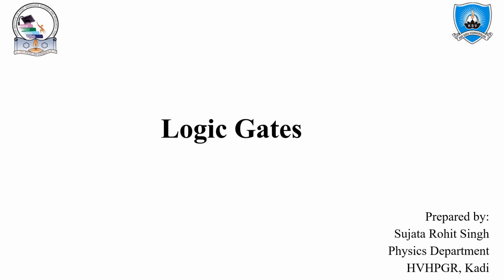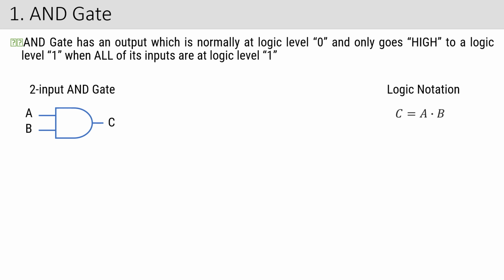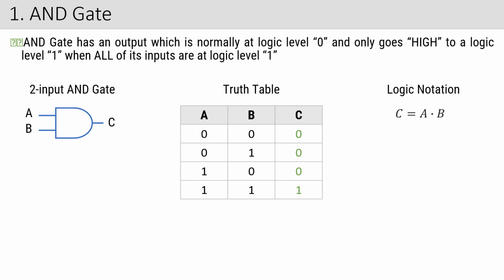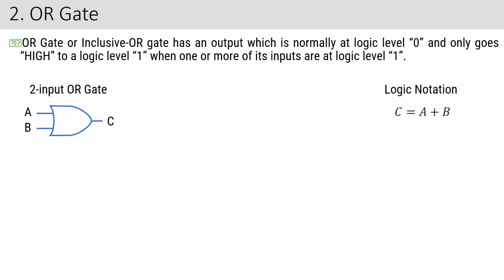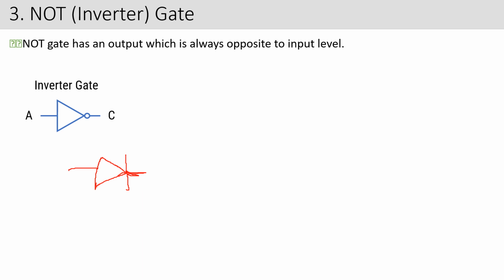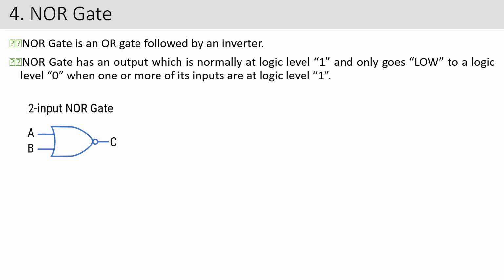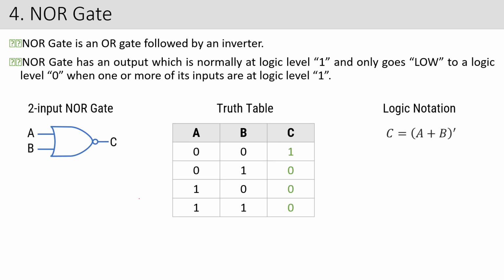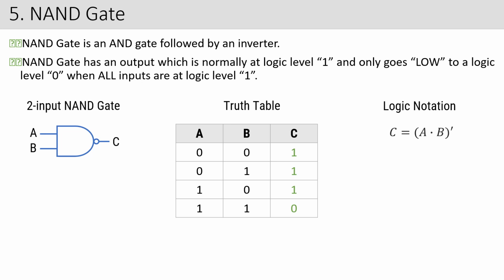CPH 402 Logic Gates